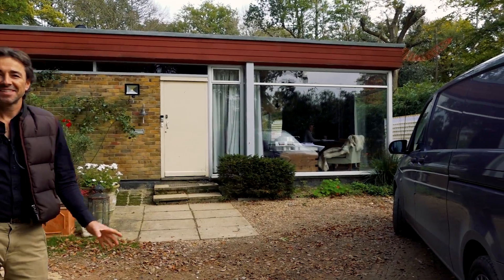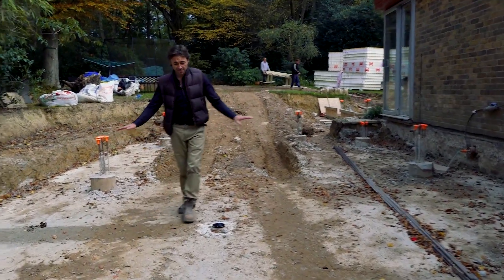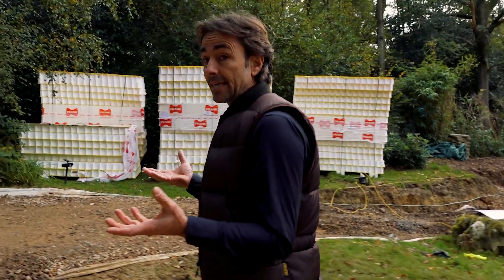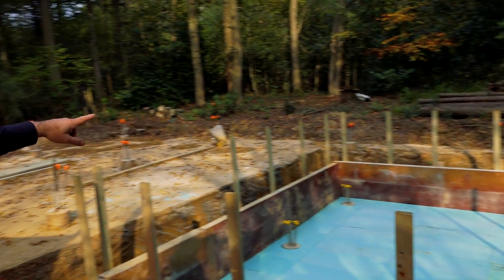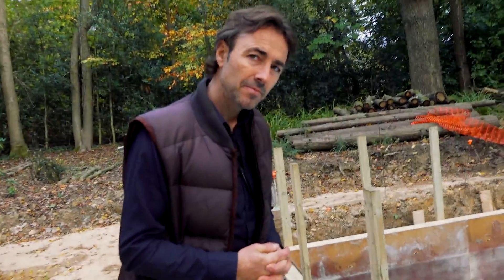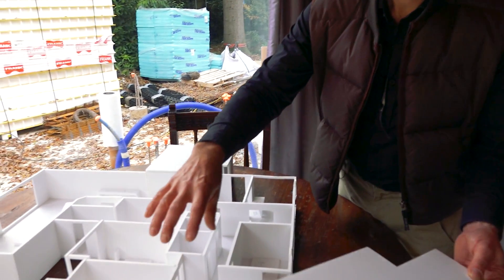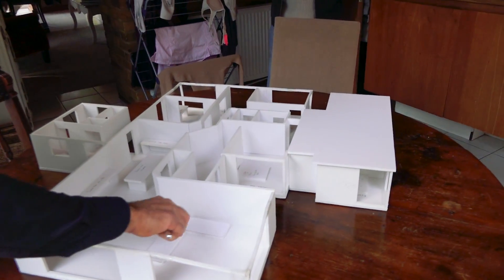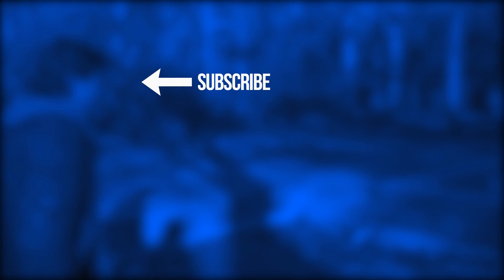Don't Build on Clay Until You've Watched This - Capel #1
Foundations on clay tend to crack and suffer from subsidence. Clay is the worst ground to build on and Robin will tell you what you need to know.

This is the start of our second building project on Skill Builder. The Capel Build sees Roger's friend Robin renovate and extend an unusual property designed by Michael Newberry in Surrey.